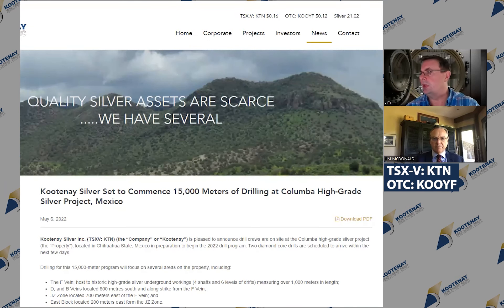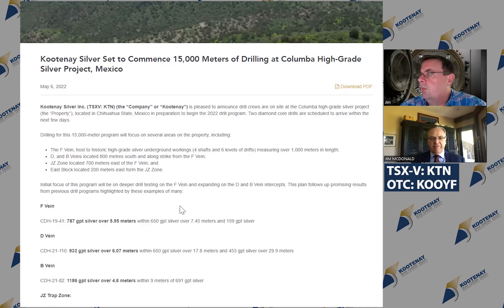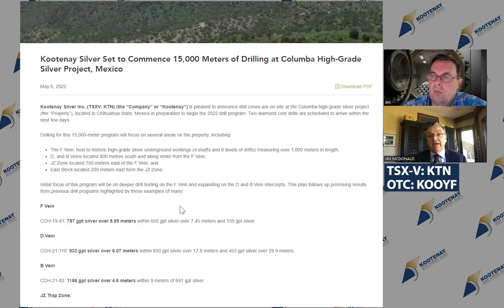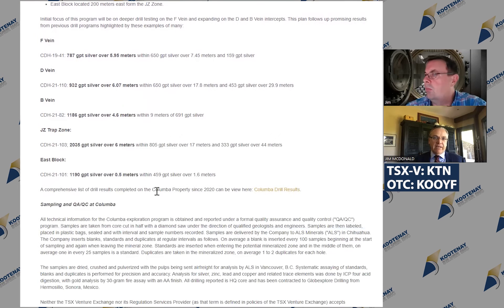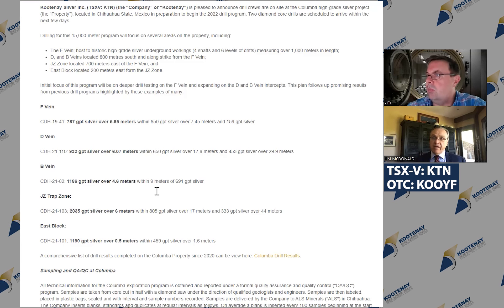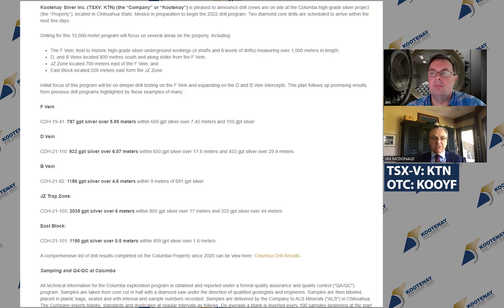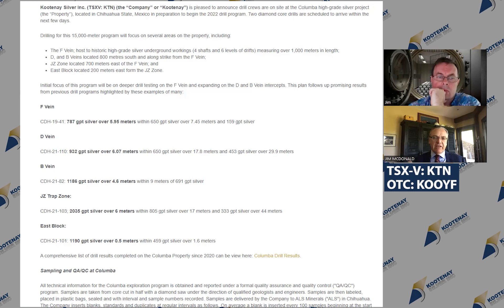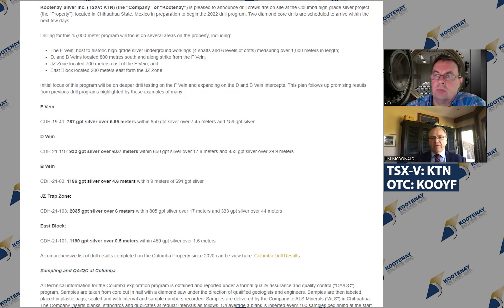Columba High-Grade Silver Project - 15,000 Meter Drill Program for 2022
Jim McDonald, President and CEO of Kootenay Silver, spoke with Jim Lewis of Wallstreet Silver about the 2022 Drill Program at Columba.